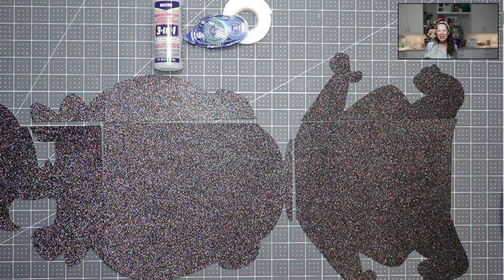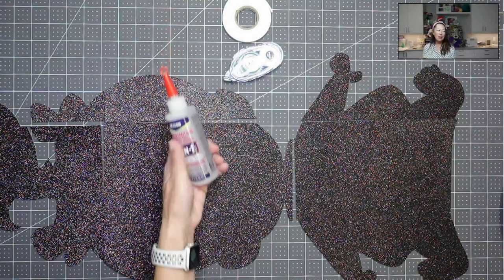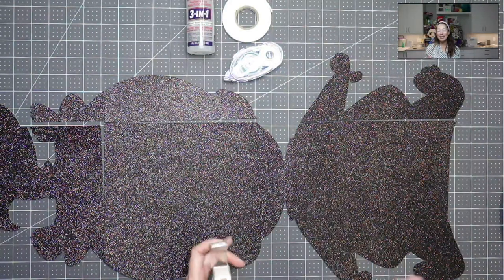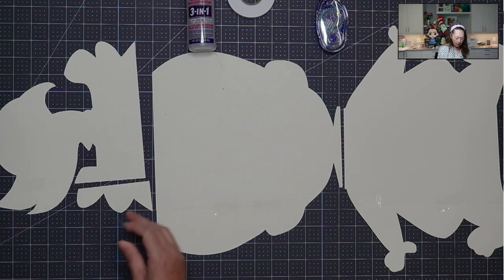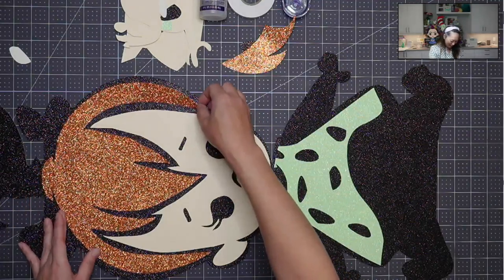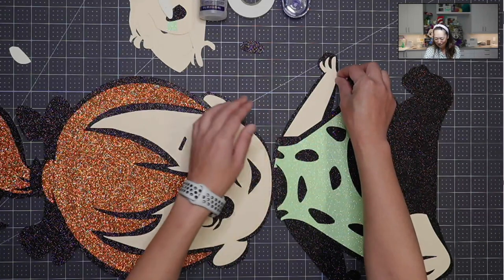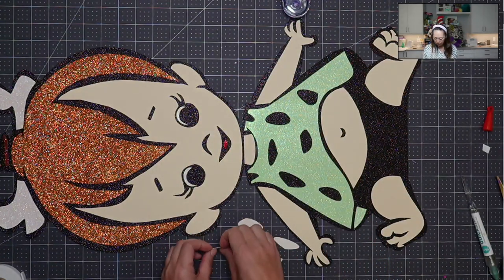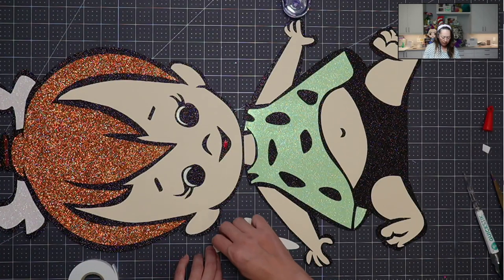Cricut Project: Pebbles Character 30 inches Assembly Tutorial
Hello and welcome to a new video from The Useless Crafter! This time I will show you how to piece together your project and turn it into a big, beautiful party decor piece.